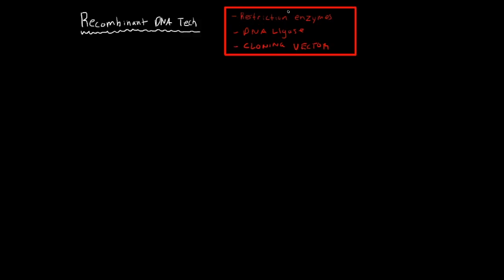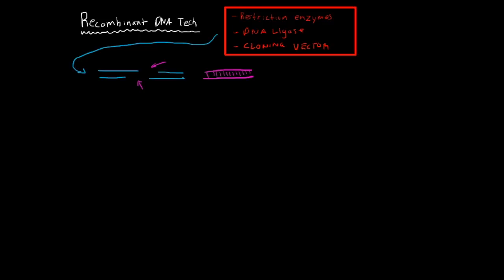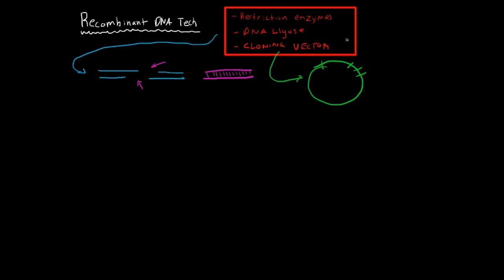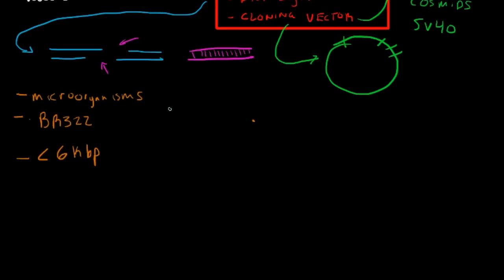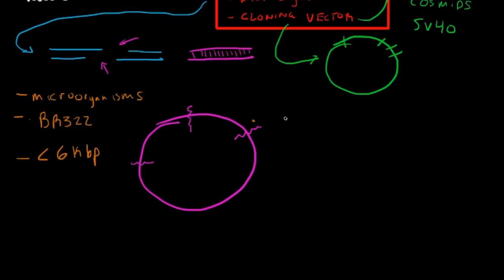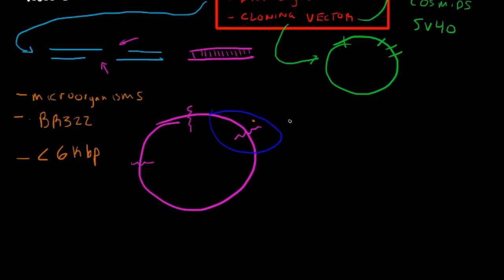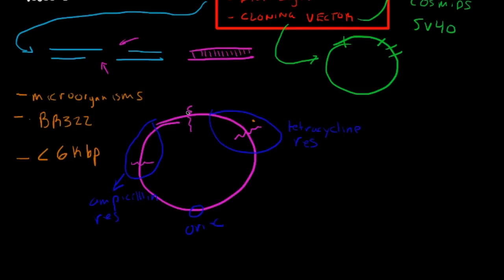Recombinant DNA Technology Introduction